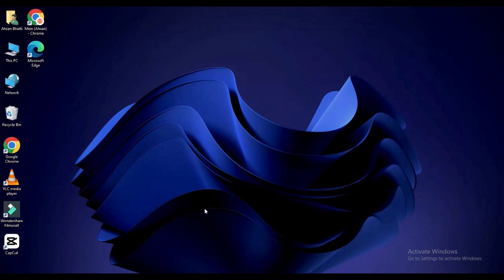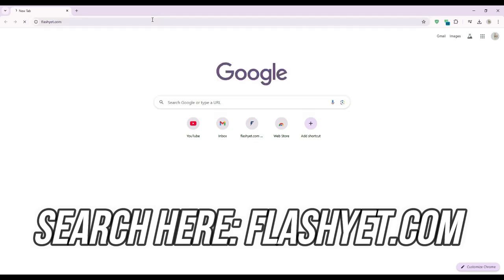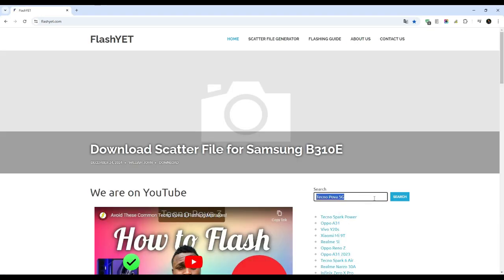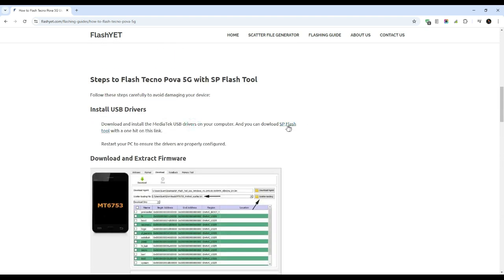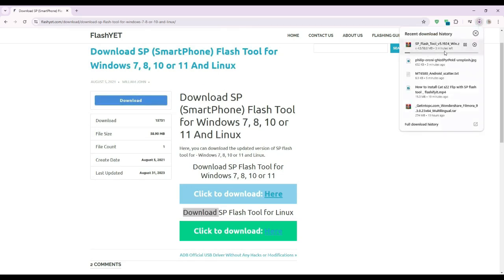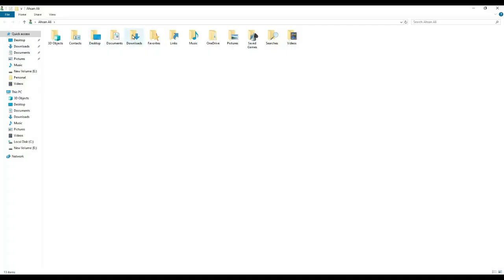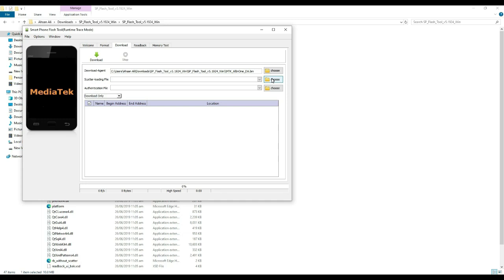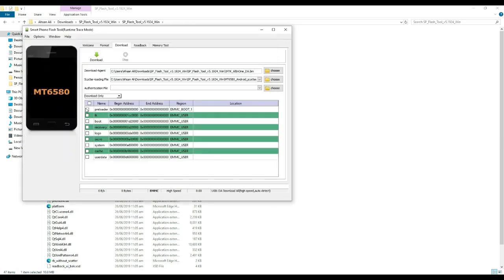MIND-BLOWING Tecno Pova 5G Scatter File Secrets Only the Pros Know!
Flash File Hacks That Actually Work for Tecno Pova 5G Owners!
Tecno Pova 5G Flash File Secrets Exposed You Won't Believe What I Found!

We Tried 5 Tecno Pova 5G Flash File Hacks and Here's What's Best!
The 7-Day Flash File Challenge That Changed My Tecno Pova 5G Forever

What Happens When You Run Tecno Pova 5G Flash File for 7 DAYS Straight?

I Spent 7 DAYS with Tecno Pova 5G Flash File and Got SHOCKING Results!
What's the REAL Difference Between Tecno Pova 5G Flash File and Samsung?s
Get Your Tecno Pova 5G Flashed in Minutes with This Easy Trick!
I Discovered a Shocking SECRET in My Tecno Pova 5G Flash File!
PS5 vs Tecno Pova 5G Which is the FASTEST for Mobile Gaming?
Master Tecno Pova 5G Scatter File Secrets in RECORD TIME!

How to Flash Tecno Pova 5G? | Tecno Pova 5G Flash File | Tecno Pova 5G Scatter File

The REAL Difference Between Tecno Pova 5G and PS5 for GAMERS
Tecno Pova 5G Takes on PS5 in EPIC Performance Showdown
STOP Ignoring Your Tecno Pova 5G Flash File You Won't Believe What's Inside
What's the BIGGEST Tecno Pova 5G Flashing Mistake You're Making?

In this video I will tell you about flashing of Tecno Pova 5G so watch complete video and like then once share. Flashing guide with sp flash tool by connecting your mobile with pc.

By watching this tutorial you can also flash the Tecno Pova 5G.

1. We can flash to android stock Rom
2. Easliy Flash custom ROM for Tecno Pova 5G3. Application for fixing bricked or unbrick device
4. Easy to read, write parameters
5. We can erasing, formatting data and reset your MTC based devices as Tecno Pova 5G

1. You will have Pc or have Laptop
2. You need USB data cable for the device
3. Drivers download (MediaTek USB-VCOM drivers)
4. Download Scatter file and files to be flashed
5. Note Backup the device
6. SP Flash Tool Download